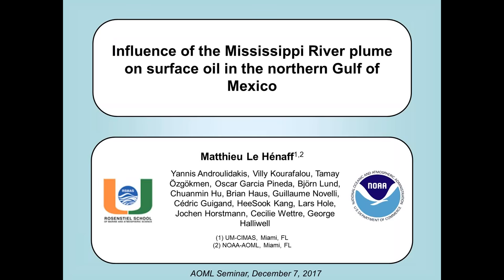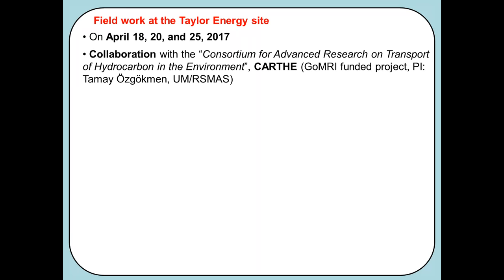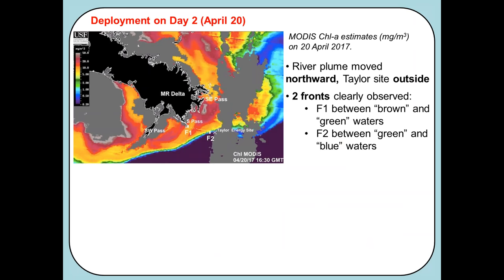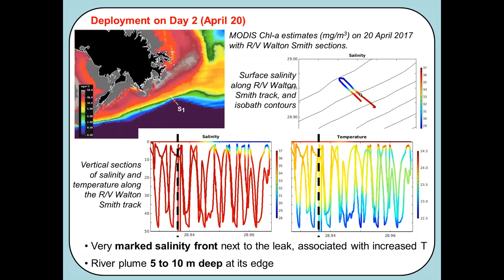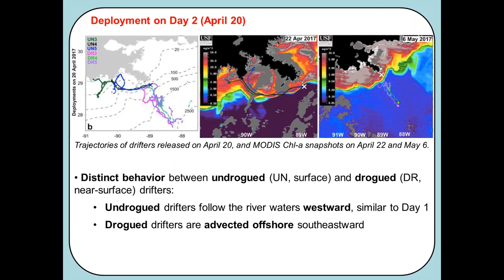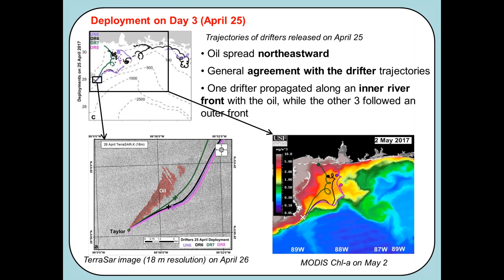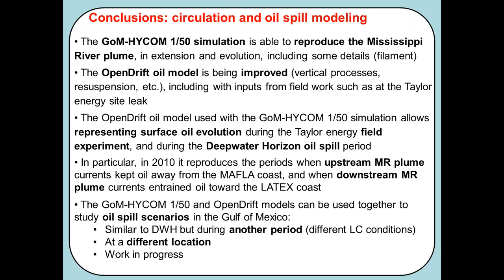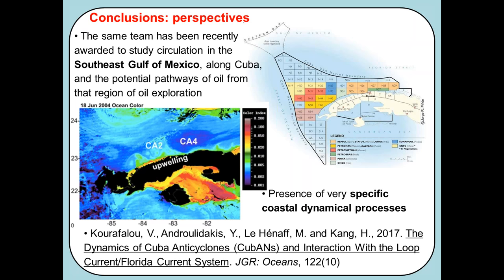Dr. Matthieu Le Henaff - 12/07/17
Dr. Matthieu Le Henaff
Title: Influence of Mississippi River plume on surface oil in the northern Gulf of Mexico.
Seminar presented at AOML on 12/07/2017